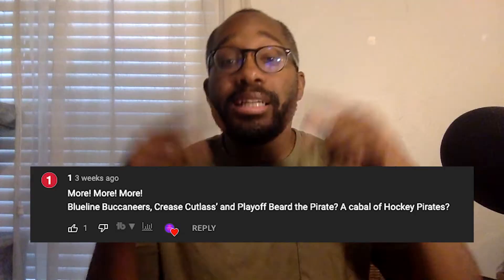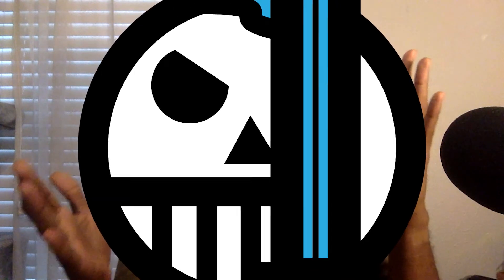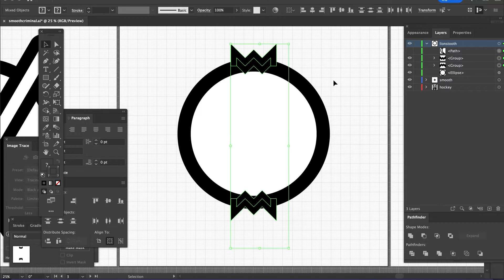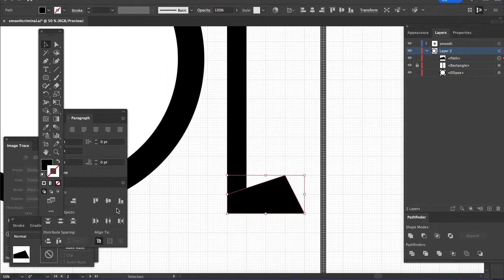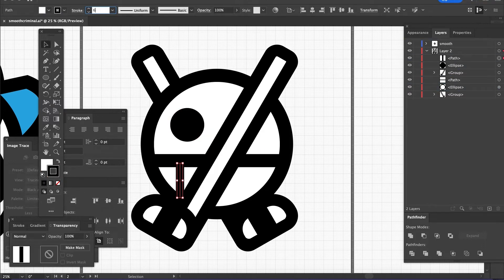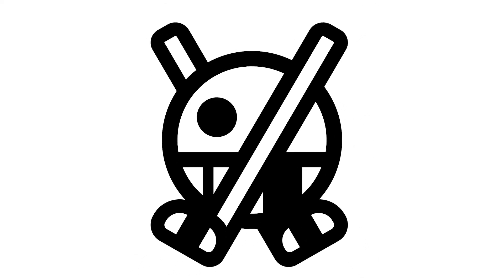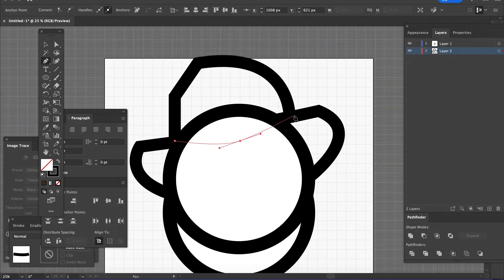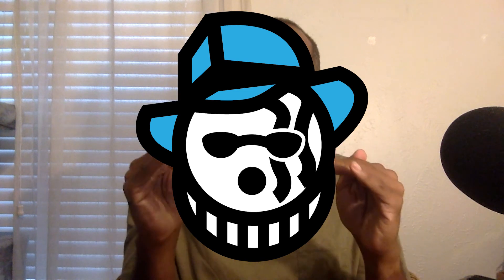How To Design A One Piece Jolly Roger in Adobe Illustrator | From Comments 2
How To Design A One Piece Jolly Roger in Adobe Illustrator

The series focuses on Monkey D. Luffy, a young man made of rubber, who, inspired by his childhood idol, the powerful pirate Red-Haired Shanks, sets off on a journey from the East Blue Sea to find the mythical treasure, the One Piece, and proclaim himself the King of the Pirates.

One Piece has received praise for its storytelling, art, characterization, and humor. It has received many awards and is ranked by critics, reviewers, and readers as one of the best manga of all time. Several volumes of the manga have broken publishing records, including the highest initial print run of any book in Japan. In 2015, One Piece set the Guinness World Record for "the most copies published for the same comic book series by a single author".